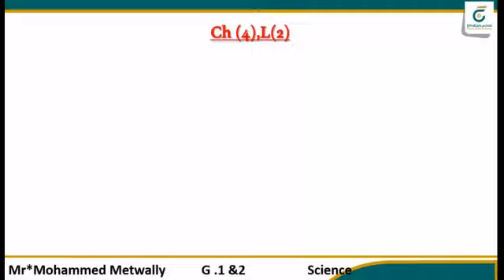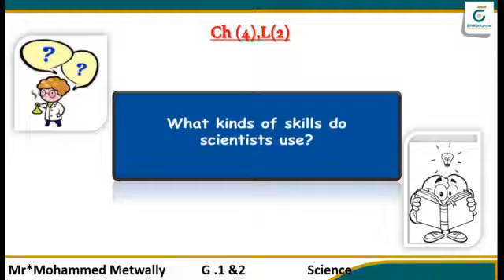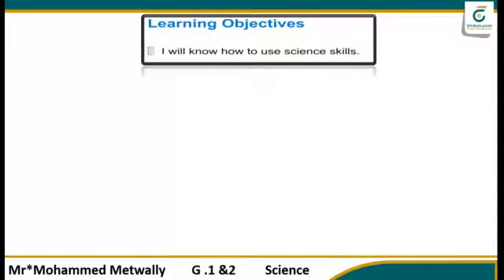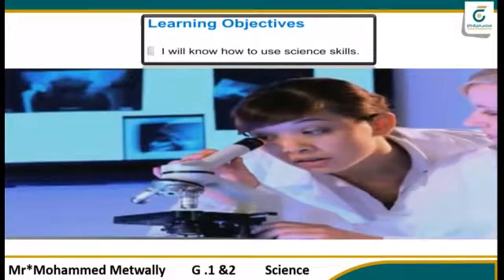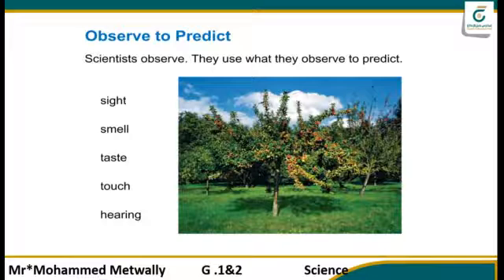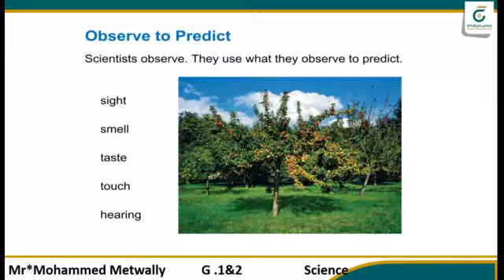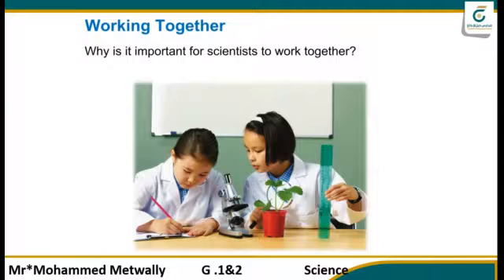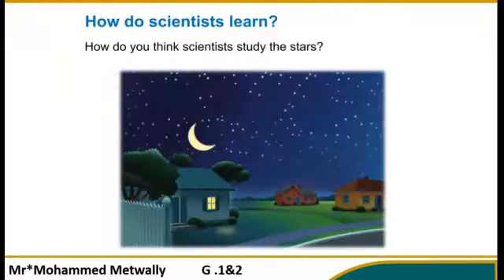Science , Grade1&2 , ch4 ,lesson2 science skills